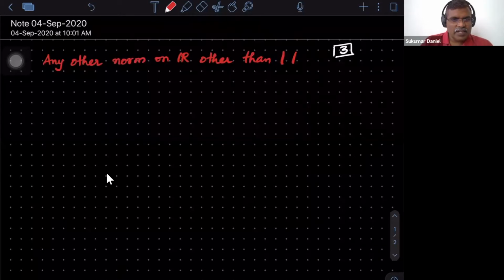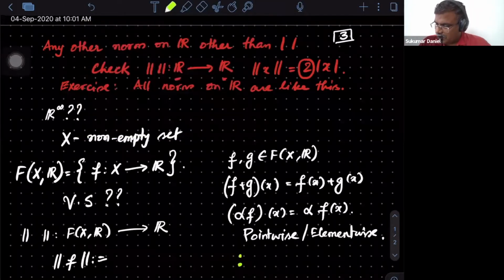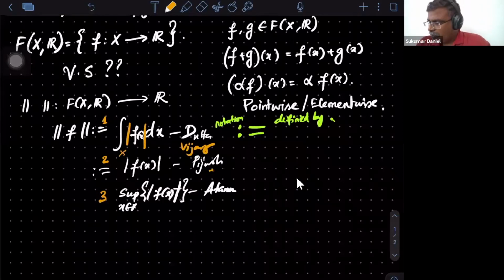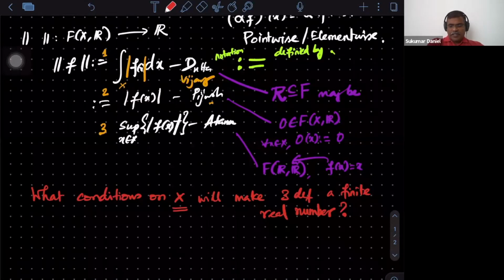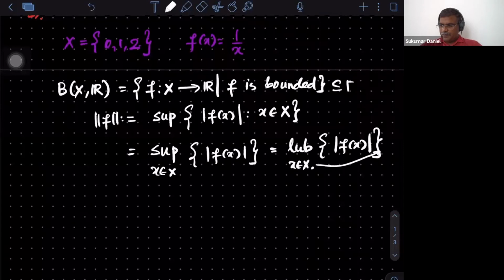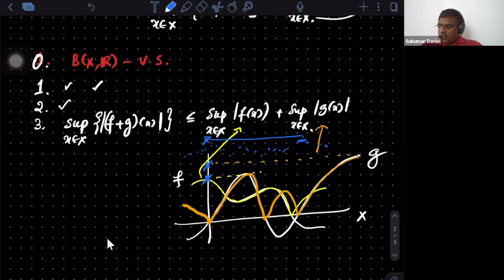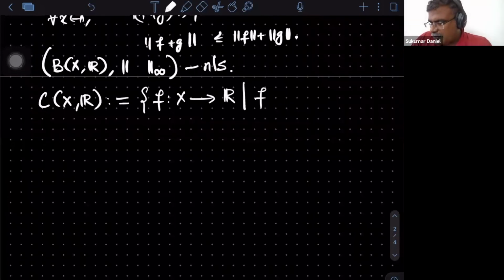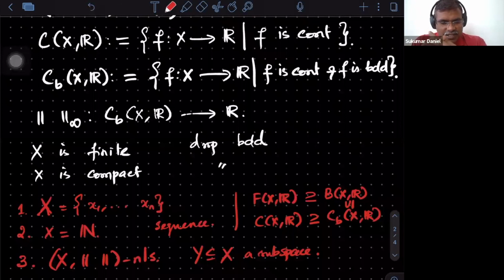nls examples : Function spaces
0:00 Other norms on R
03:30 Space of functions F(X, R)
21:08 Bounded functions B(X,R)
41:53 Further spaces C(X,R), Cb(X,R)
47:41 Inducing a norm on subspace